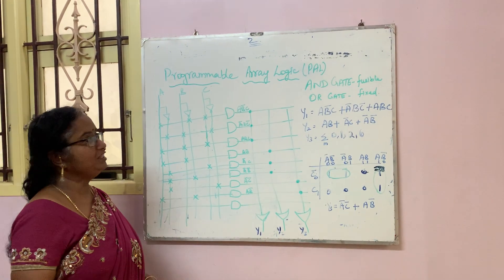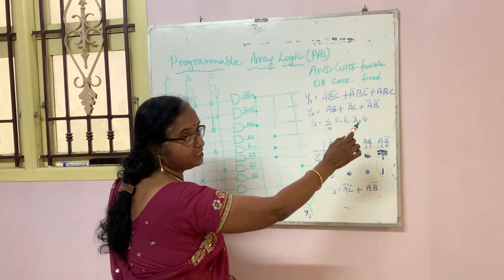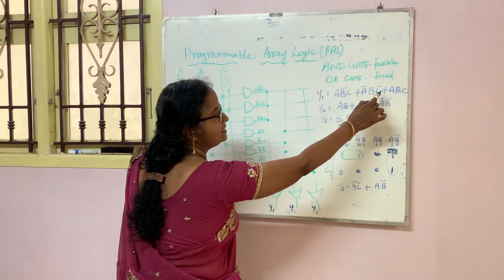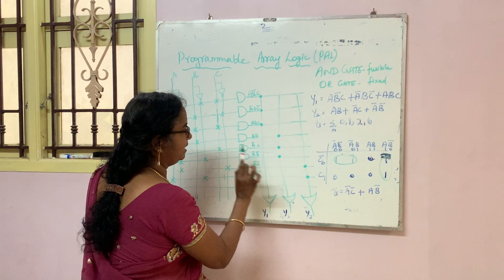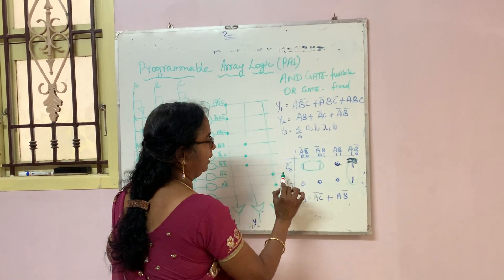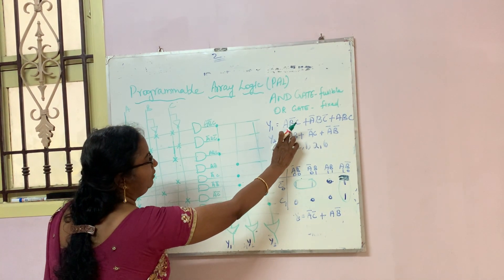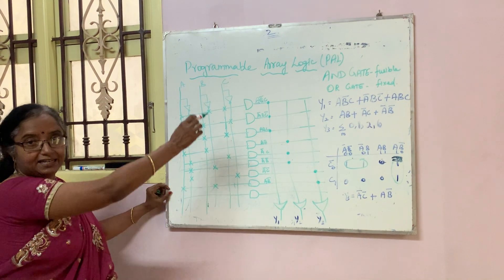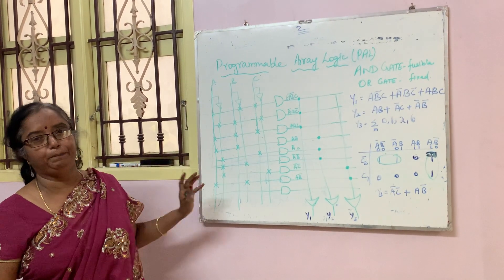Programmable Array Logic - Prof.S.Rajalakshmi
Programmable Array Logic Lecture
S.Rajalakshmi Msc.Mphil Phd - Professor in Computer science in TamilNadu, India